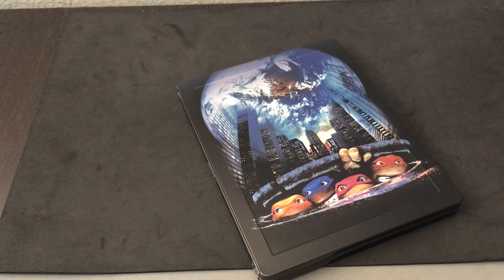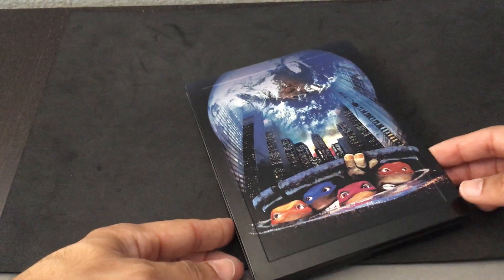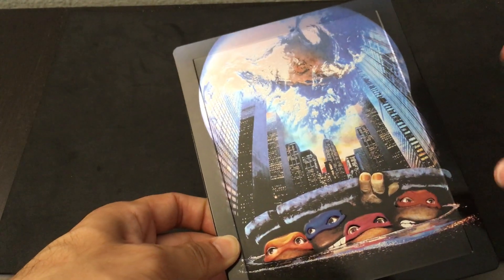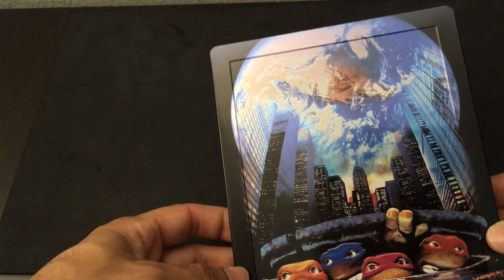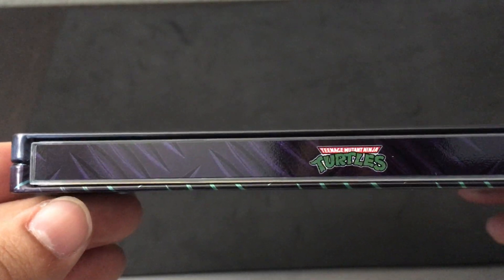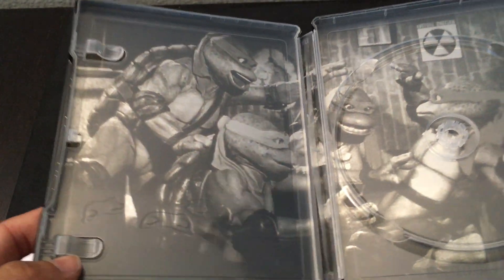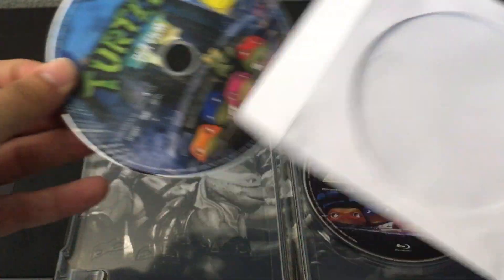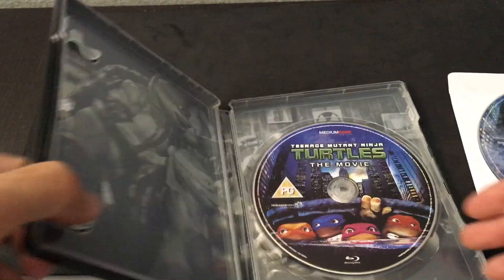TMNT: TEENAGE MUTANT NINJA TURTLES: THE MOVIE 1990 [ZAVVI] STEELBOOK BLU RAY REVIEW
SPECS
Codec: MPEG-4 AVC
Video resolution: 1080p
Special features: SD (þ '17)
Audio
English: Dolby Digital 5.1
Discs
Blu-ray Disc
Single disc (1 BD)
Packaging (Mediumrare Entertainment)
ZAVVI UK STEELBOOK
ORIGNAL INTERIOR ART
ORIGINAL BACK ART
Playback Region B

SPECIAL FEATURES: ZAVVI UK BD (MEDIUMRARE ENTERTAINMENT) disc 1
The making of (28:35):
Stills Gallery [video slideshow]: (1:00):
Original Trailer (1:24):
UK promo trailer (2:00):

SPECIAL FEATURES: GERM DVD (ALIVE) disc 1
*COMMENTARY: Director:
*Theatrical Trailer (1:15):
*2 Deleted Scenes (0:28, 2:19, both in German):
*Alternate Ending (2:25):